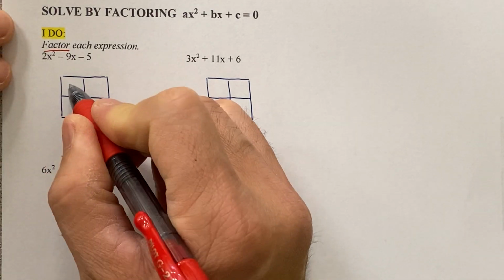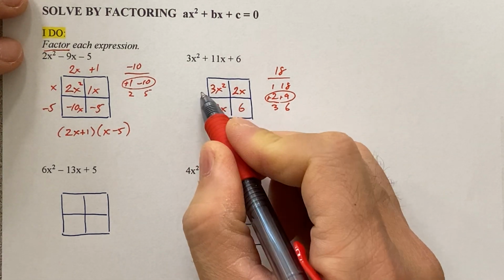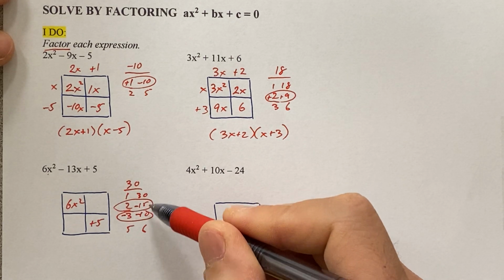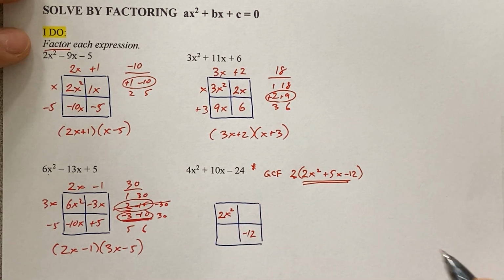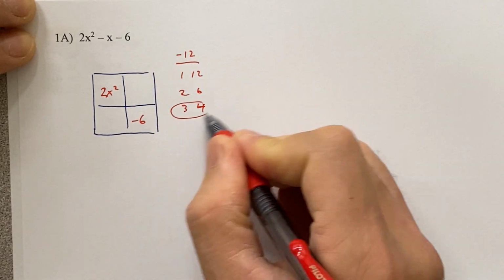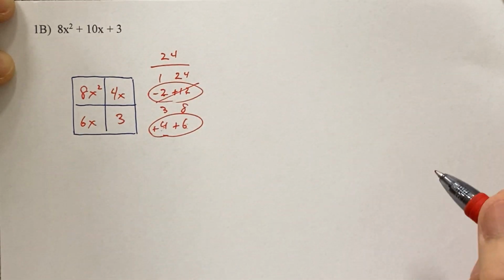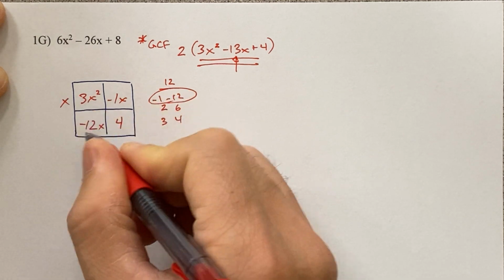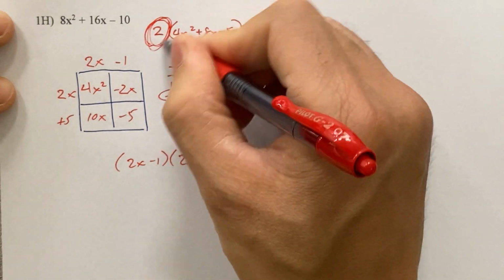Alg1 8 7a Solve Quad by Factoring